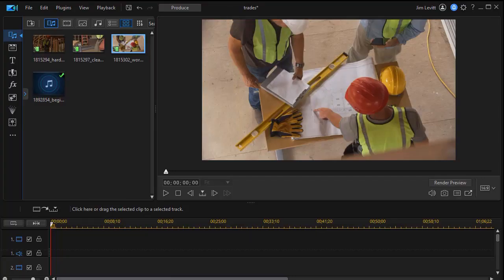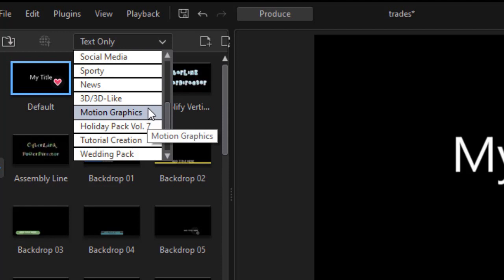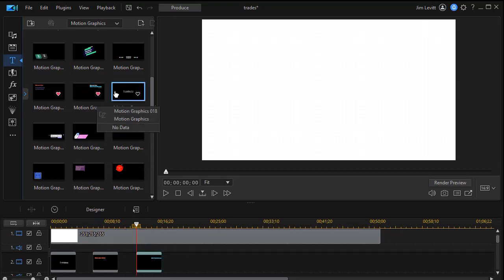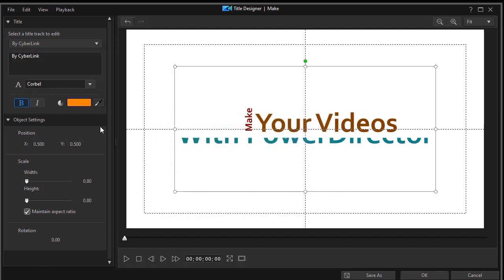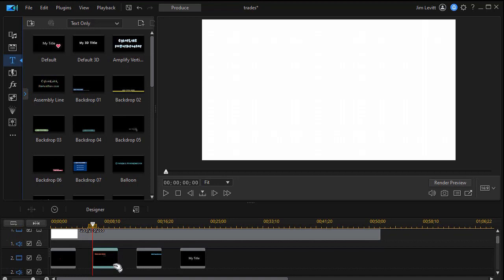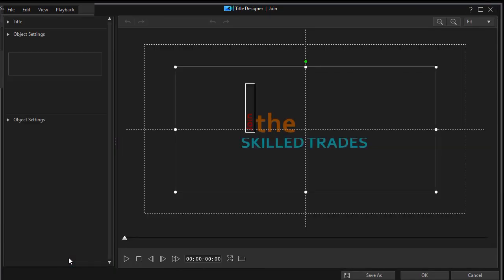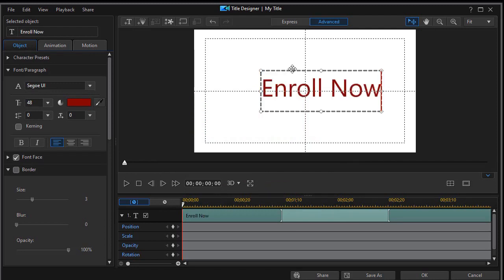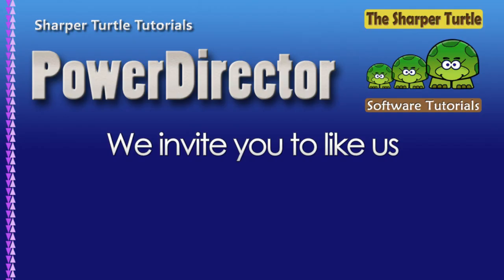PowerDirector - Replacing a title with a video - part 1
A recent tutorial featured a segment of replacing a motion graphic title with a video. Several subscribers requested a step-by-step look at the process of creating this example. This is the first of two tutorials that detail how that was done.